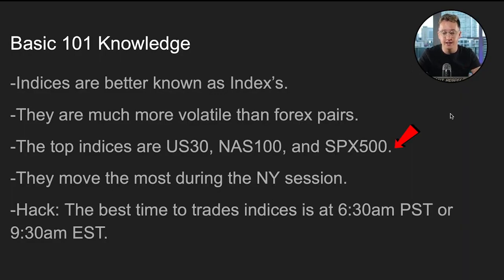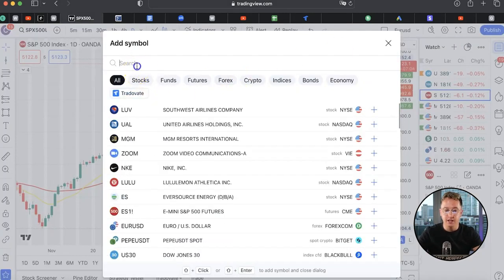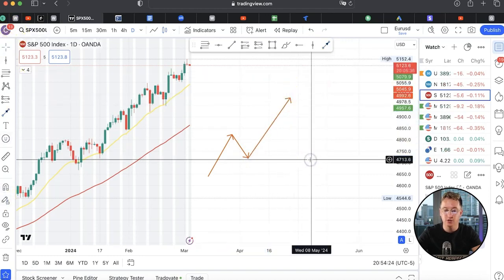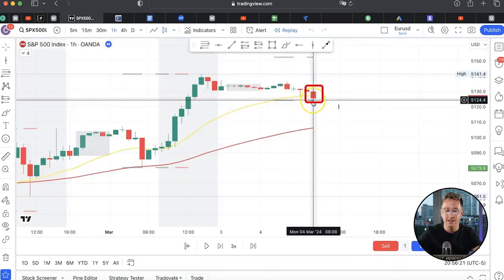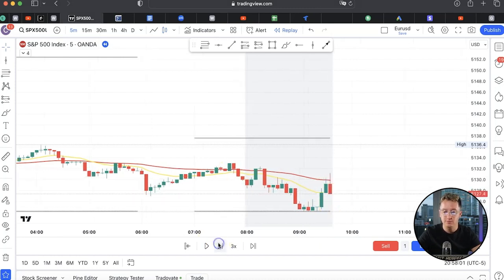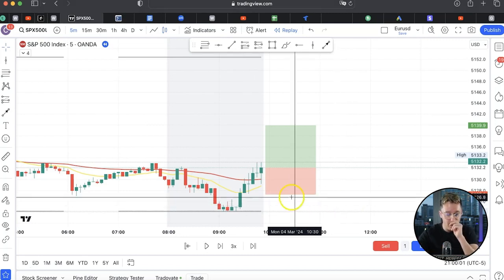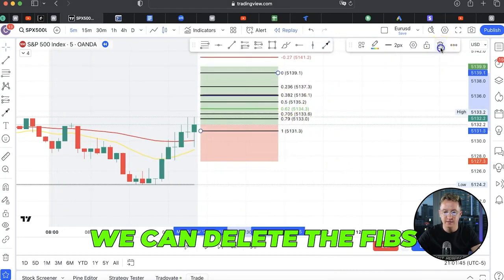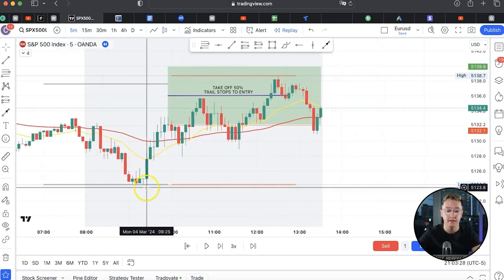Beginner Guide On How To Start Trading US30, NAS100 and SPX500